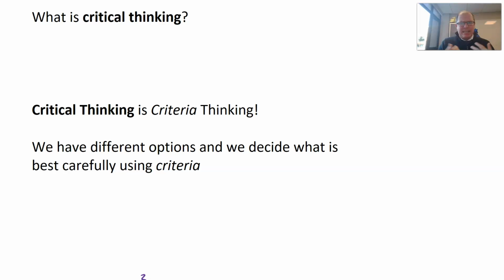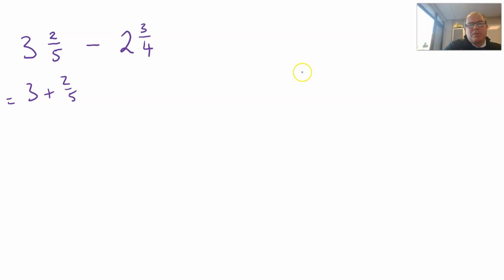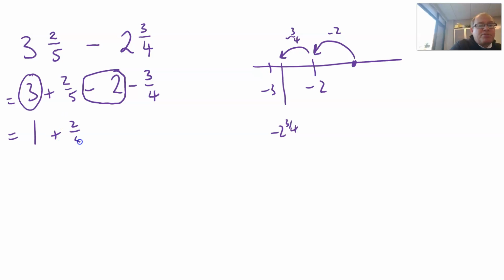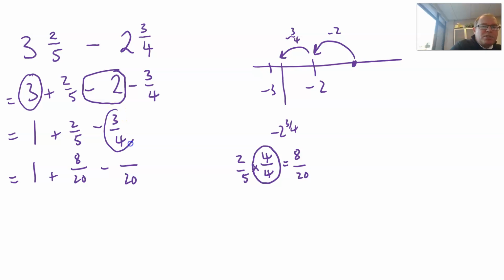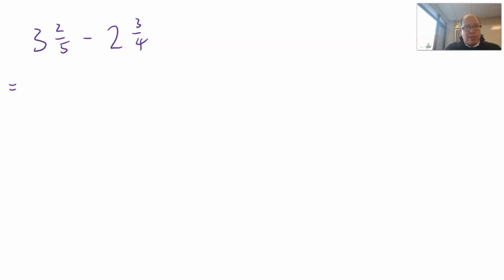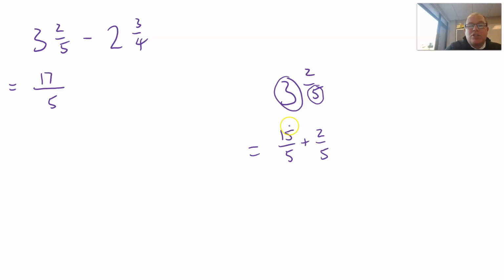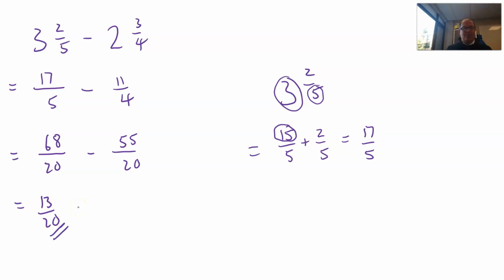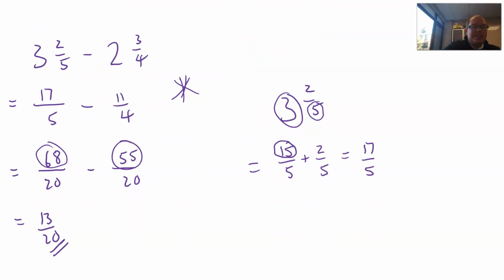Subtracting mixed fractions 2 methods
In this video we will subtract two mixed fractions using the method of separating into whole numbers and proper fractions and then by using improper fractions.  We will consider critical thinking - the criteria we use as mathematicians to choose what method to use.